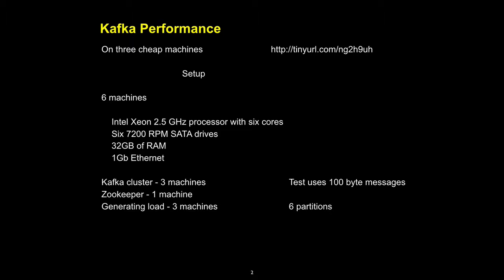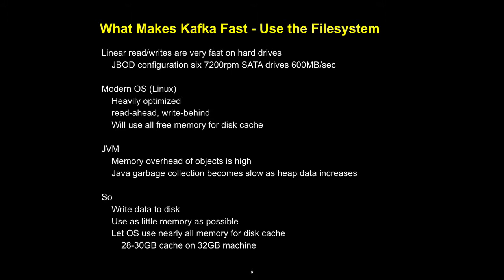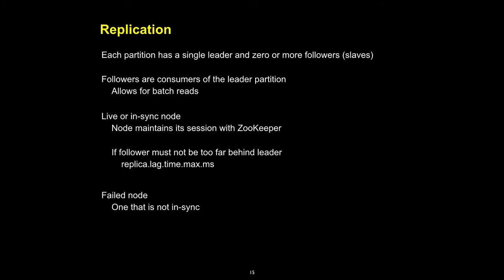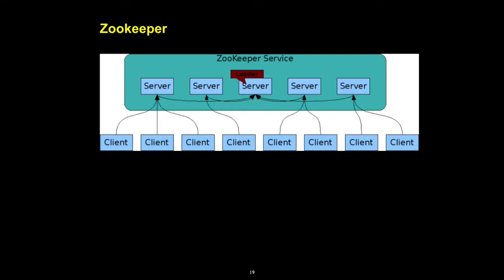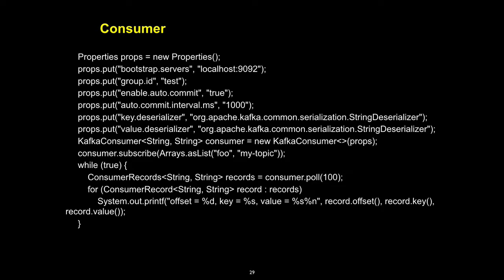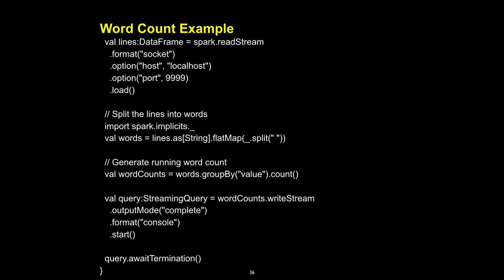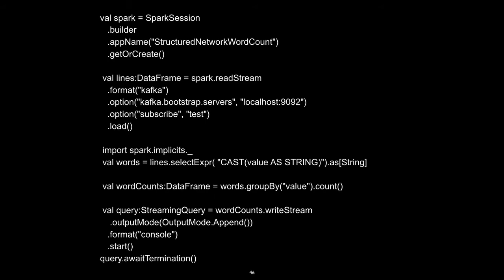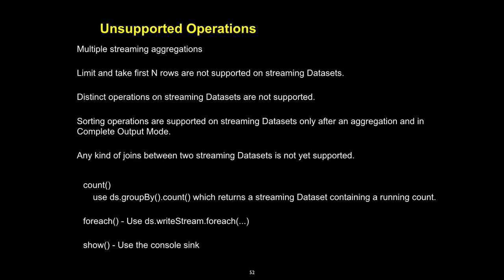Lecture 24, Nov 28, Kafka & Spark Streaming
Kafka & Spark Streaming